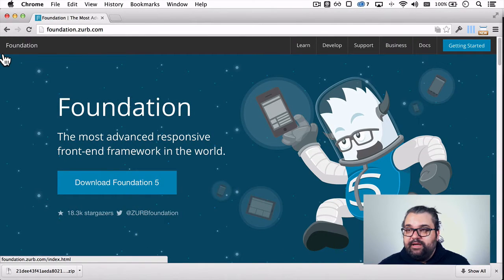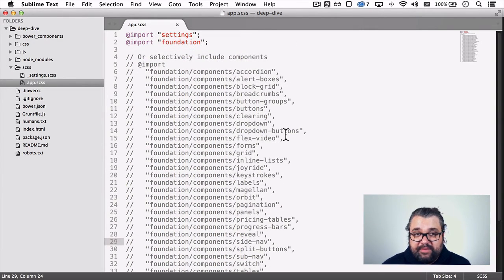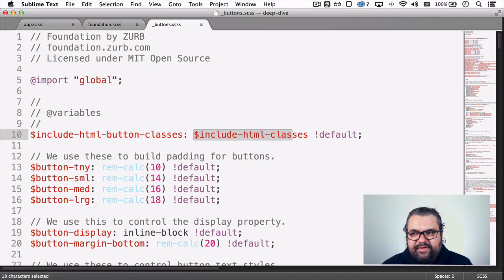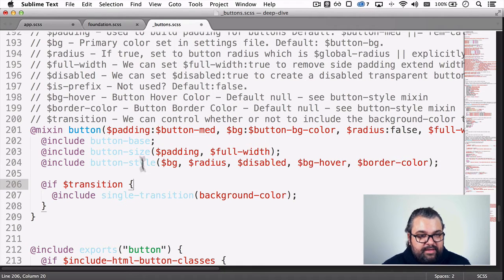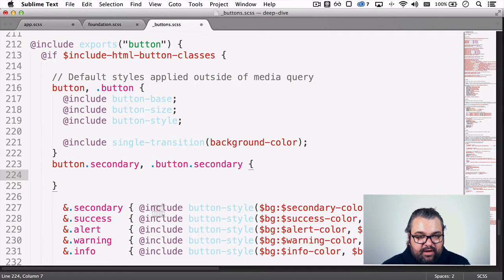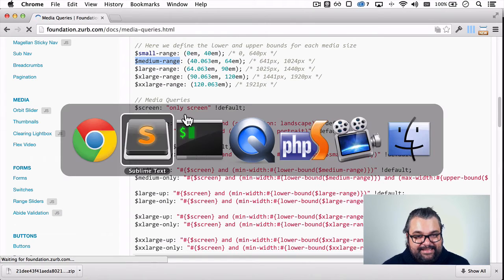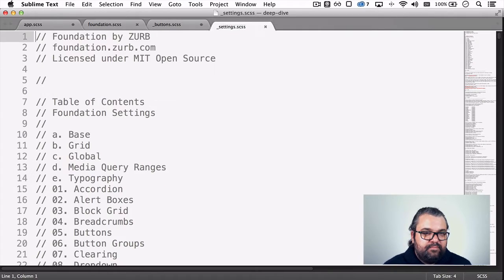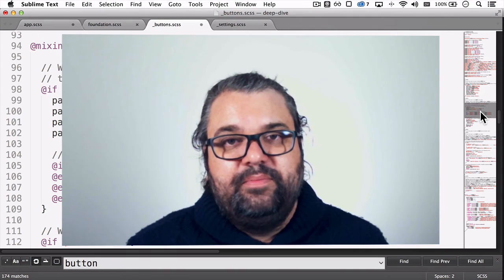ZURB Foundation 5 Deep Dive into Sass FoundationCasts Ep. 10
– Get my latest free 3-day introduction to Design Systems here

Have you ever wondered how ZURB Foundation works or wanted to take your Sass skills farther. In this video I will take you into the ZURB Foundation Source Code (Sass) and break down how it is organized and how it works. Learn about variables, conditionals, mixins, the mysterious ampersand & more.

If you have any questions or comments, I would  love to hear from you in the comments.